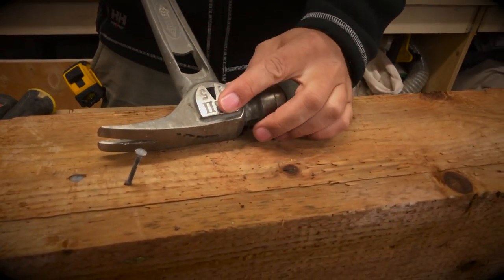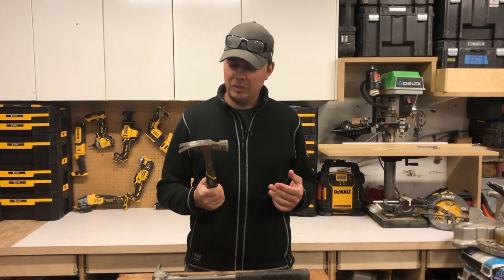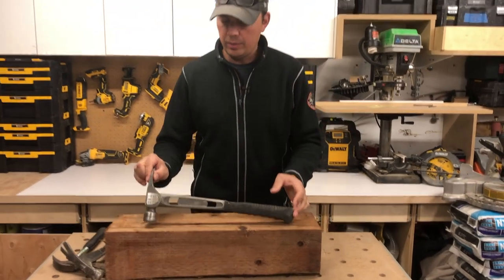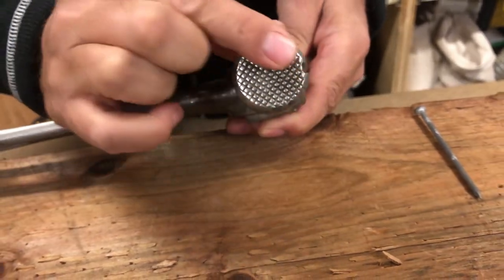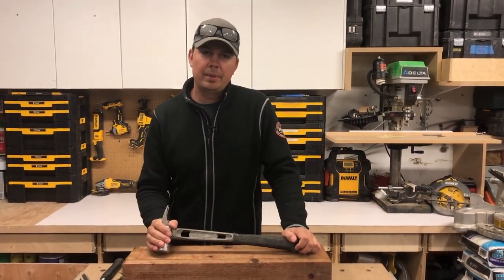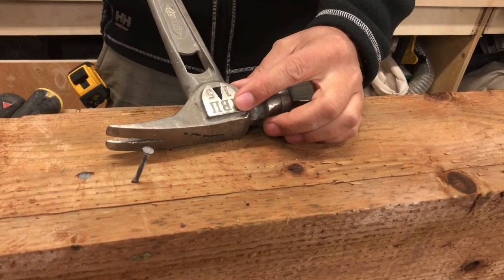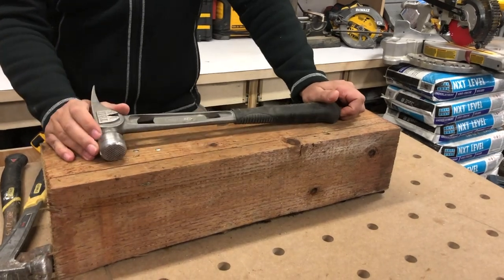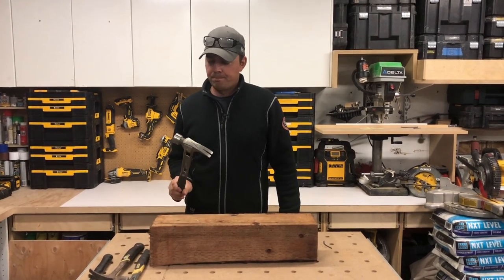Protect your arm with the Stiletto TB15MS Ti Bone Titanium Hammer with Straight Handle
Brad reviews the Stiletto TB15MS Ti Bone Titanium Hammer with Straight Handle. Check it out on Amazon USA and Amazon Canada

If you're a YouTube creator and you want to take your channel to the next level, check it out: